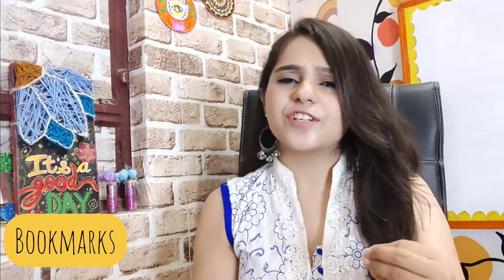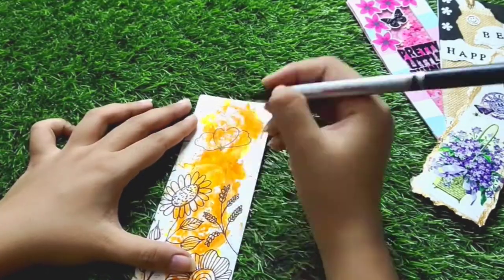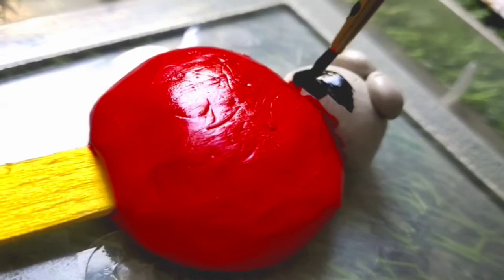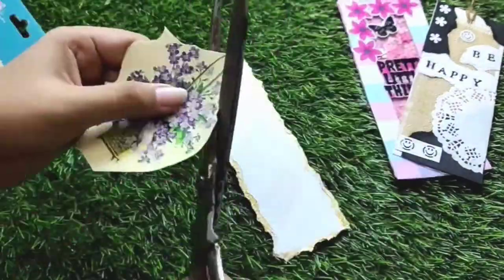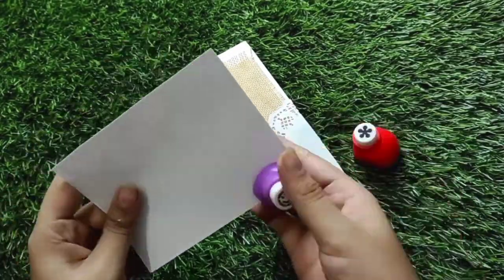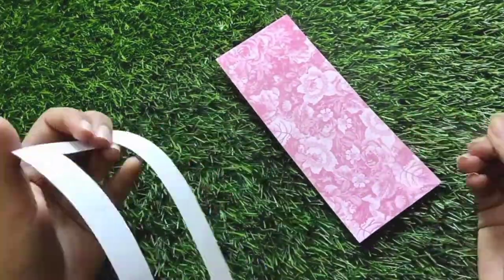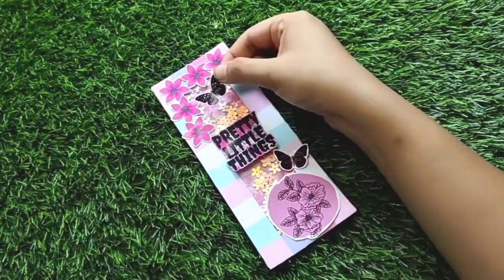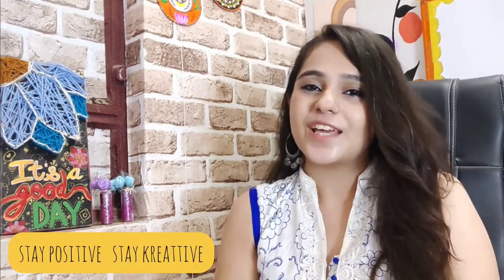DIY Bookmarks | I made 6 Bookmarks with Different Techniques | Tanya Dua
Hi Guys!
In today's video, I'm going to make 6 types of booksmarks with different techniques.
Also, let me know which one is your favourite!!
I would love to hear your opinion.
COPYRIGHT- Everything you see in this video was created by Tanya Dua unless otherwise stated.

-Tanya